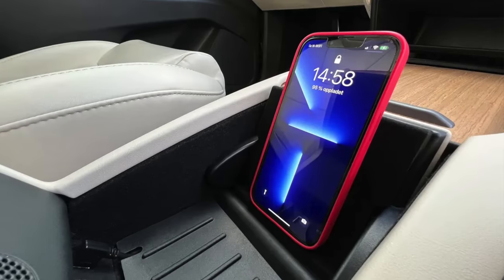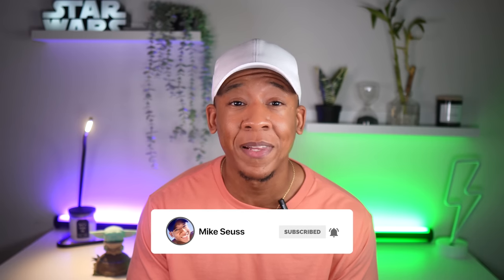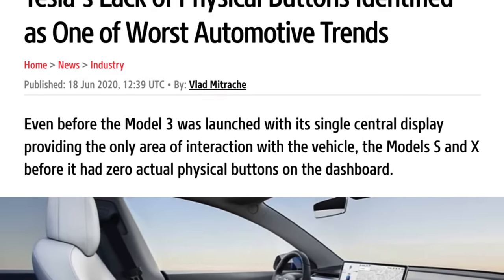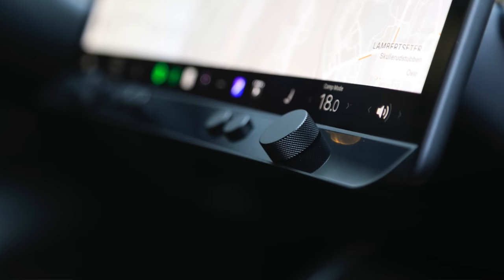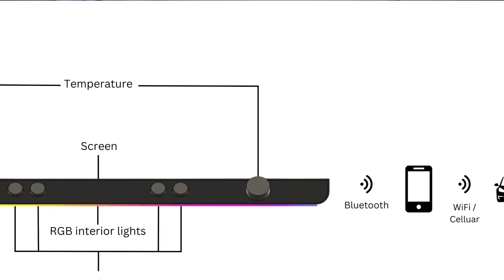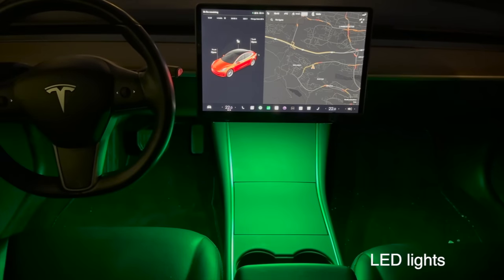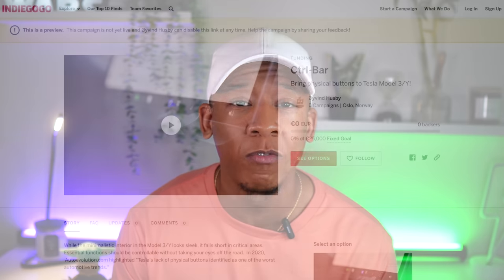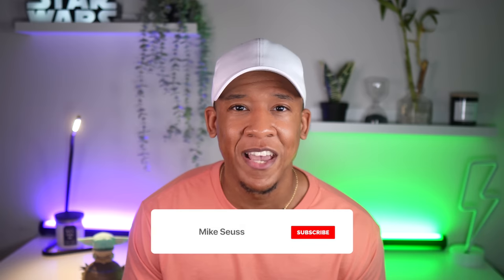This NEW Tesla Accessory Is INTERESTING!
Norway based startup company GREENMISSION is about to change the Tesla game with their latest Tesla accessory Ctrl-Bar, a sleek add-on that finally brings physical buttons and knobs to the Tesla Model 3 and Y.

CHAPTERS

0:00 Intro
1:27 Ctrl-Bar
2:34 Looks
3:12 Features
5:17 How To Get The Ctrl-Bar
6:07 Thoughts So Far
6:17 Outro

USEFUL TESLA VIDEOS

MUST HAVE TESLA ACCESSORIES (paid links)

Jack Lift Pads
Mud Flaps
303 Marine Aerospace Protectant
SAMSUNG T7 Portable SSD
Trash Can
License Plate Frame
RGB LED Light Strips

Sony ZV-1
Go Pro Hero 9
iPhone 12 Pro
BOYA by-MM1
Rode Wireless GO
Joby Telepod 325

MAIN TAGS

OTHER TAGS

tesla buttons
tesla s3xy buttons
tesla physical buttons
tesla physical controls
greenmission
tesla led lights
tesla led
tesla accessory
tesla model y accessory
indiegogo
indiegogo pre launch campaign
new tesla accessories
tesla controller
myq garage door opener
tesla myq
tesla myq integration
tesla programmable buttons
tesla myq garage door opener
tesla accessories
s3xy buttons
2023 tesla accessories